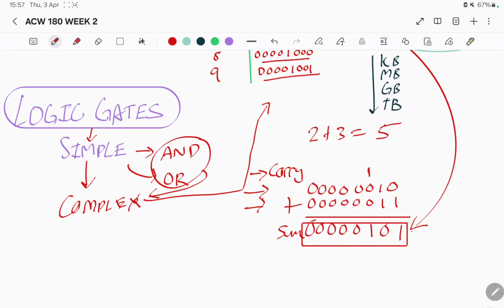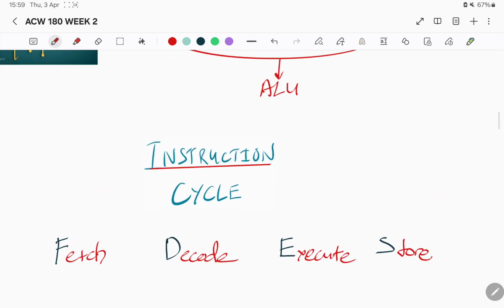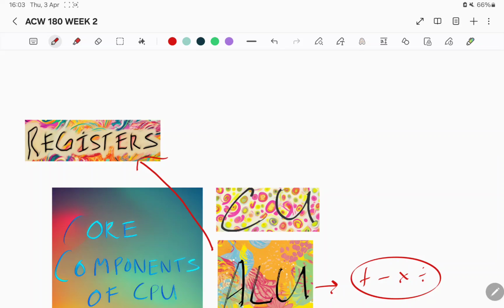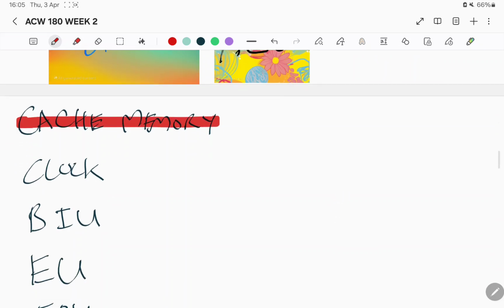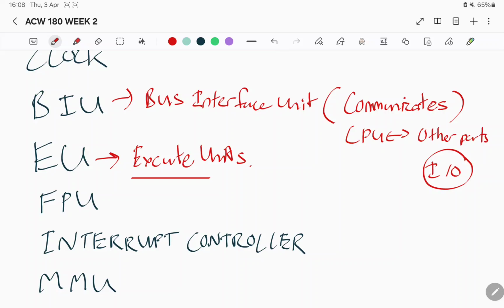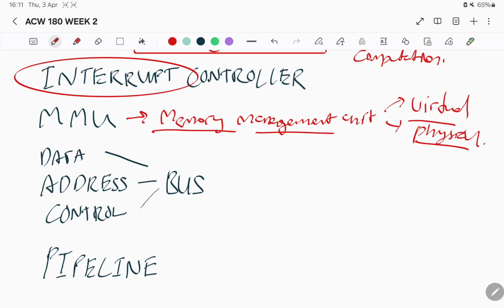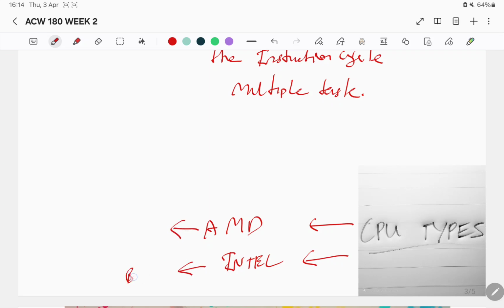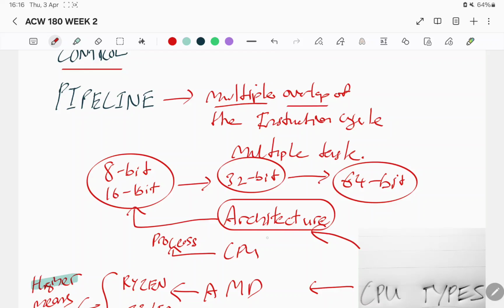Week 2 ACW180 INFORMATION TECHNOLOGY AND ACCOUNTING PART 2